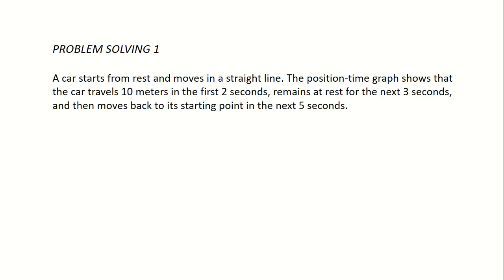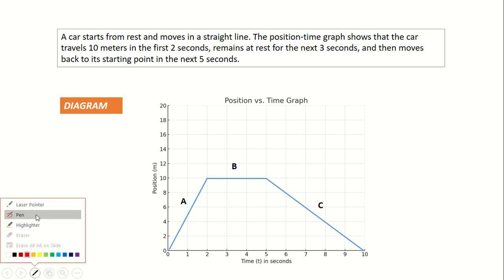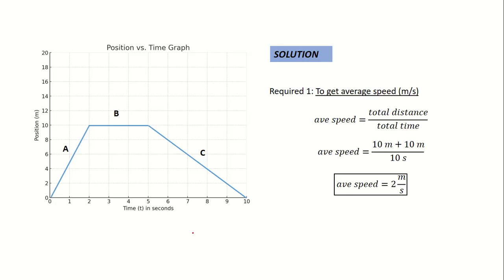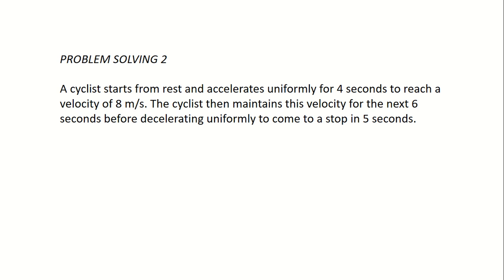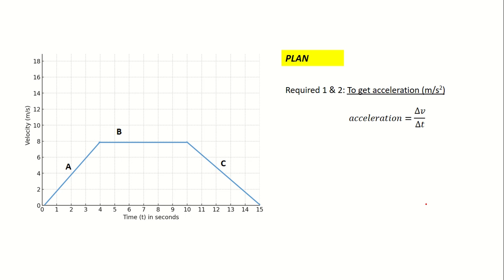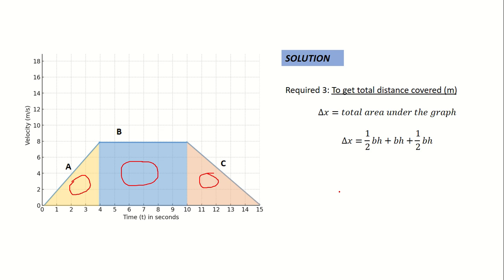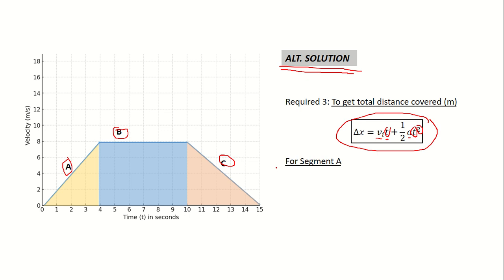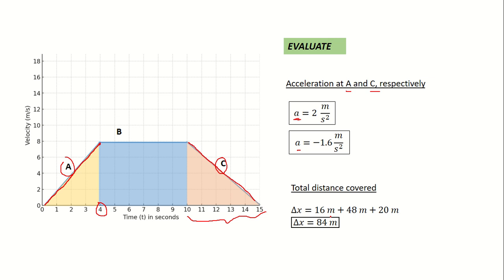Using motion graphs in problem solving